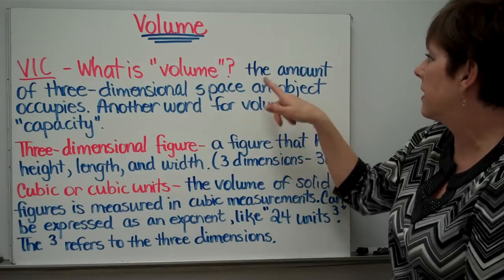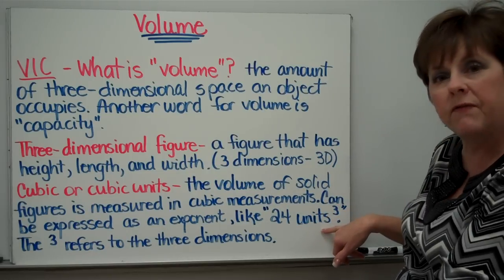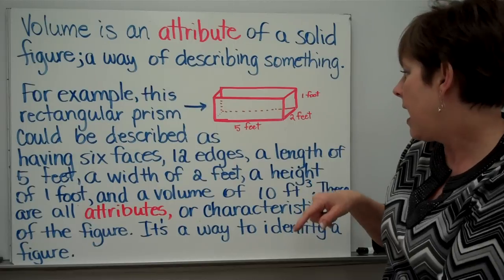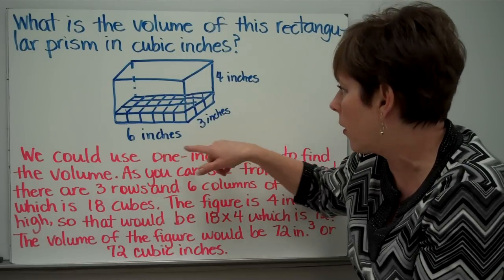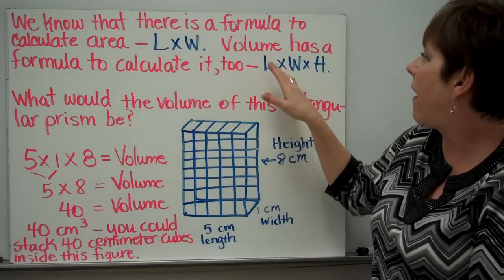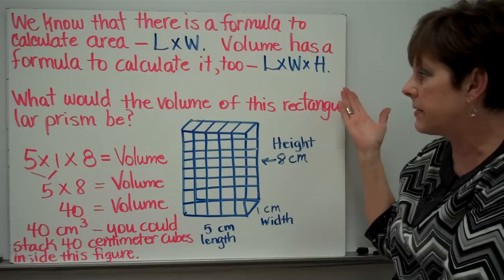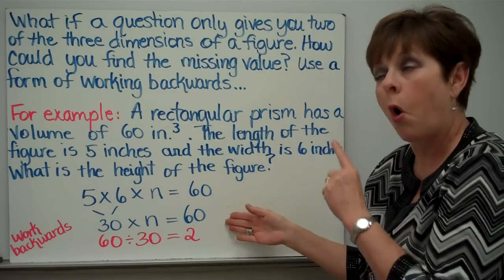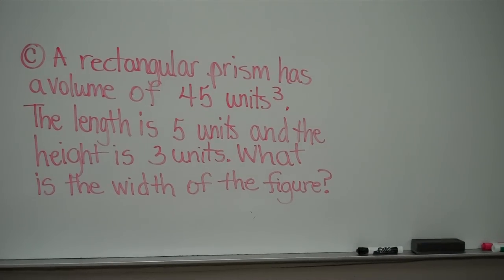Volume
5th Grade Math Volume